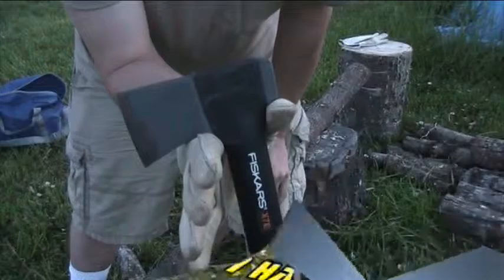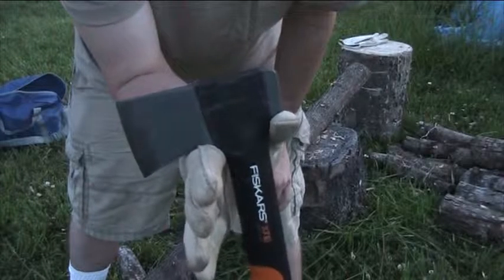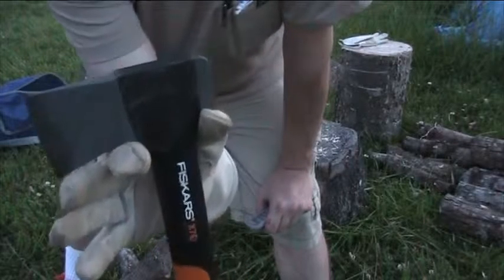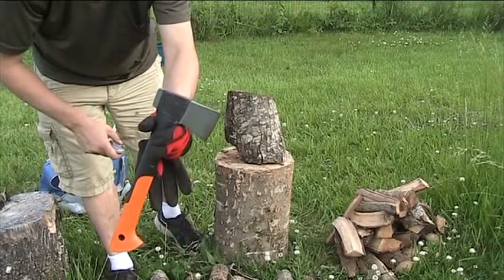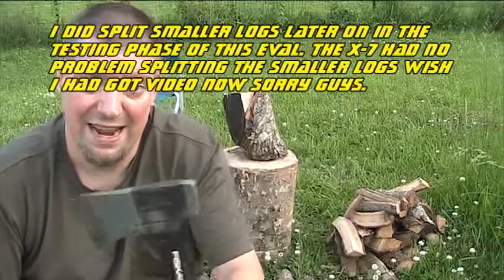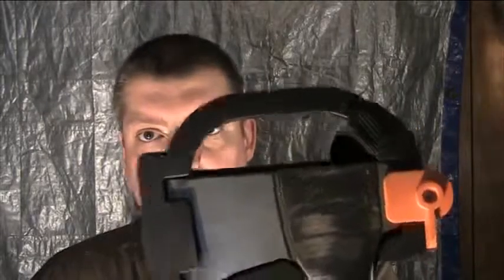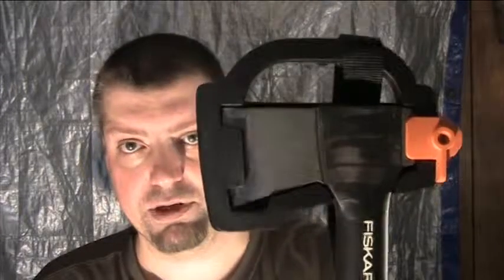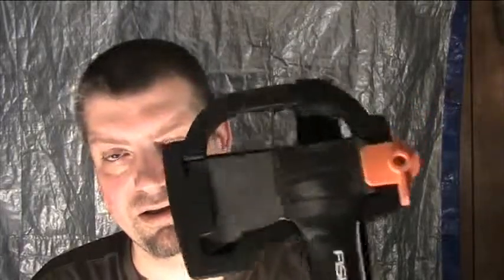GEMINI OUTDOORS EVALUATION FISKARS X- 7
Description: GEMINI OUTDOORS EVALUATION OF THE FISKARS X-7 HATCHET. GREAT TOOL FOR THE OUTDOORS BUT THE VERDICT IS STILL OUT FOR BACKPACKING.